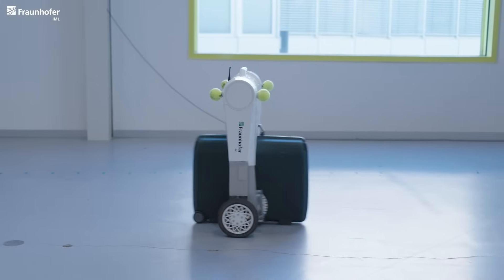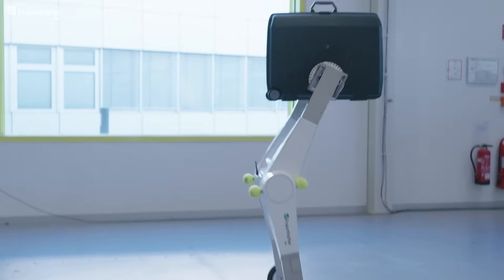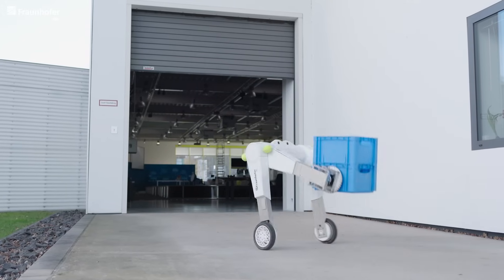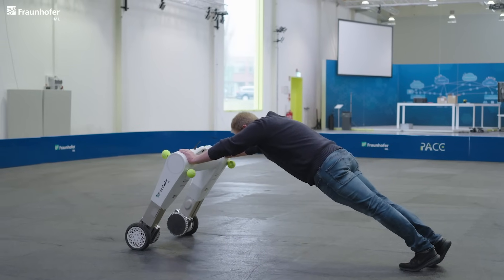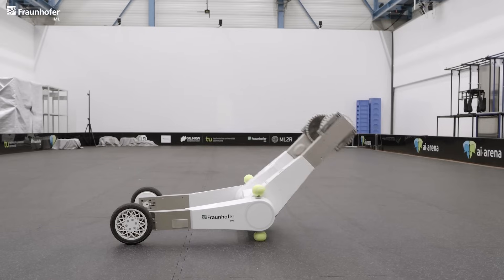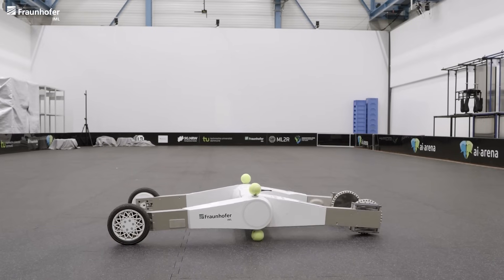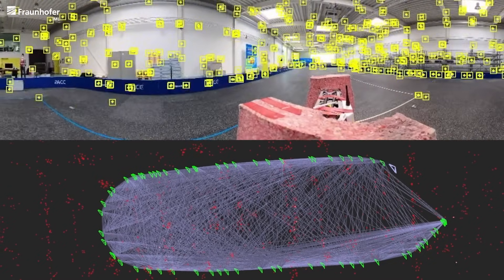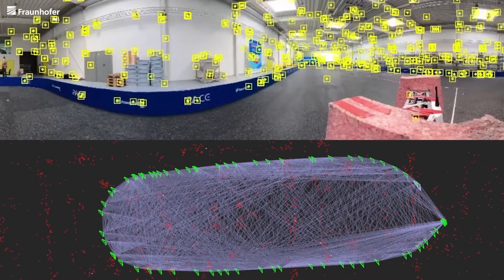evoBOT®– Inventors and developers explain the technology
This video shows the latest generation of robots, the evoBOT®. The inventors and developers talk about the versatile applications of this robot. They explain how it is able to mimic human movements and adapt to different environments. They also unfold the technology behind it. The evoBOT® is a milestone in robotics and offers numerous advantages. For example, it can be used in industry to perform repetitive tasks. It could also play an important role in healthcare.